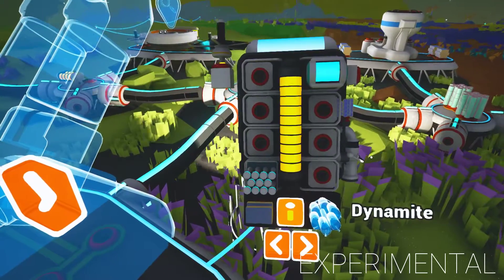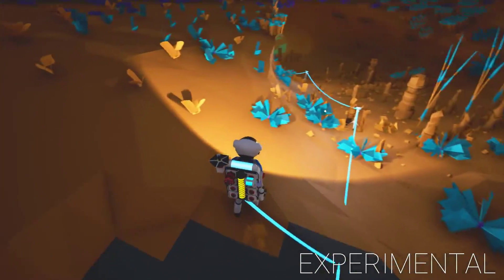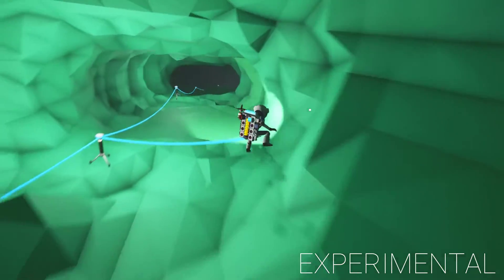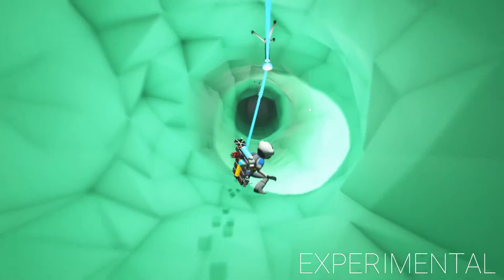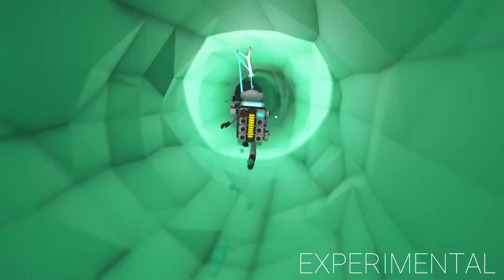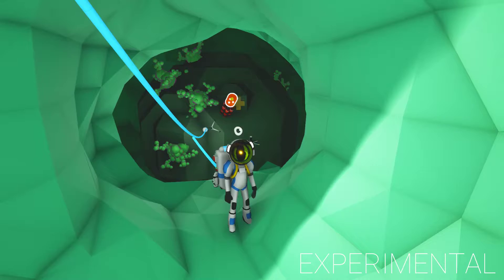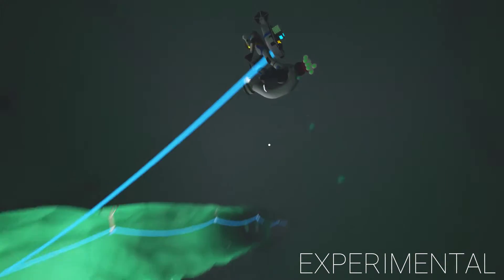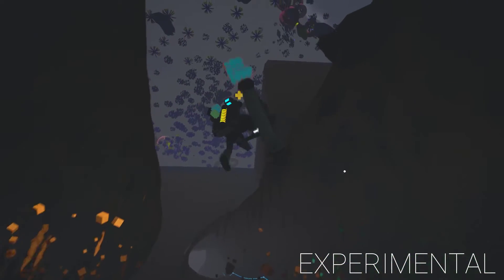Astroneer Experiment 1: TNT vs Astronium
Running an Experiment with TNT to free the Astronium